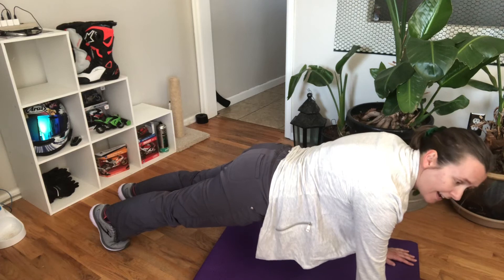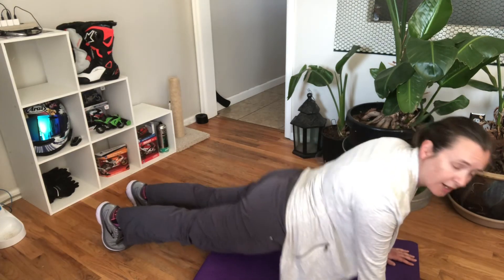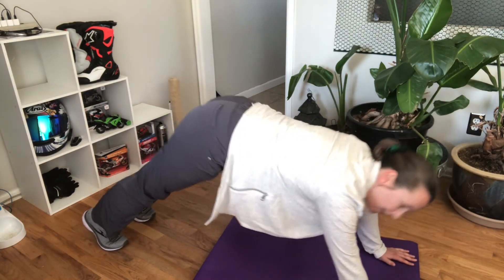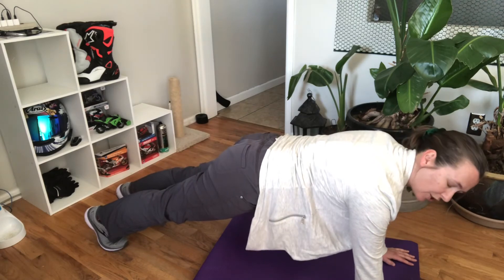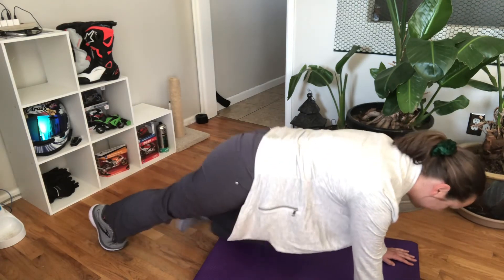Two Exercises To Build Core Strength to Reduce or Relieve Back pain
Even if you don’t have low back pain, these two exercises are great for core strength and stability! Watch for Bird Dog and Plank exercise demonstration.